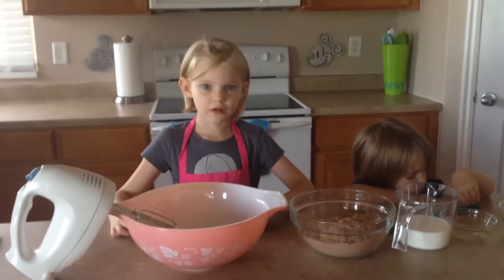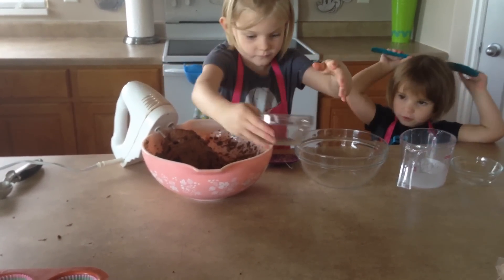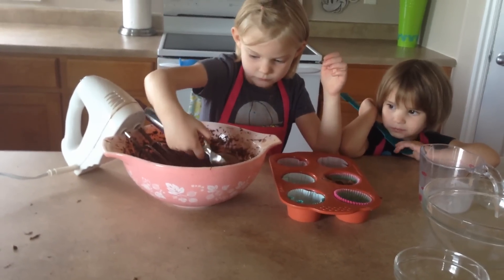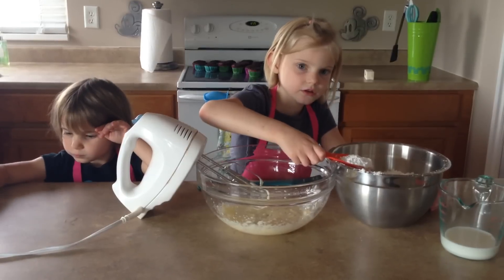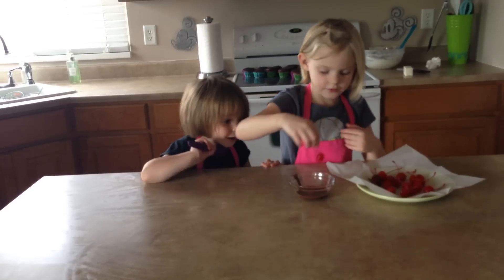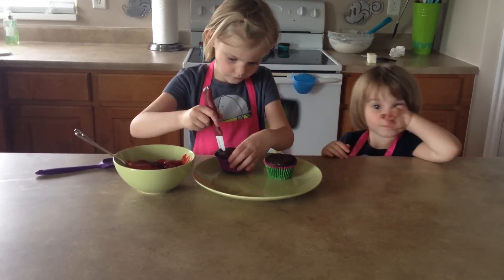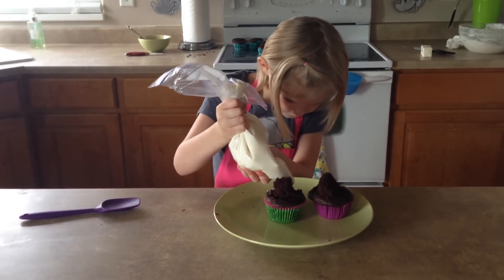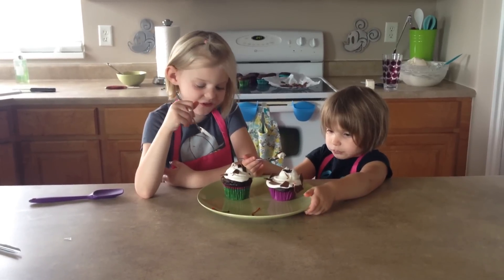Walt Disney World Countdown Chef Kori makes GF Black Forest Cupcakes.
Chef Kori and Sous Chef Averie continue our Countdown to Disney World cooking series with Black Forest Cupcakes from the Contempo Cafe.